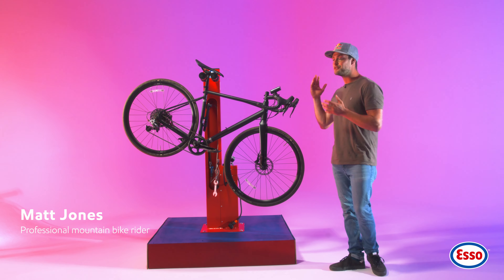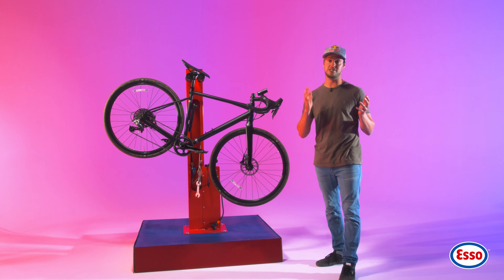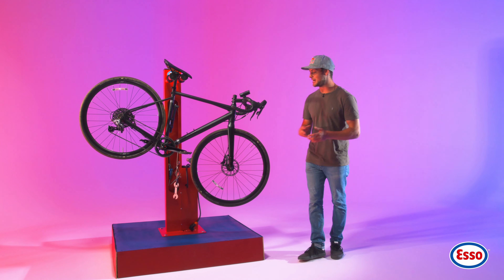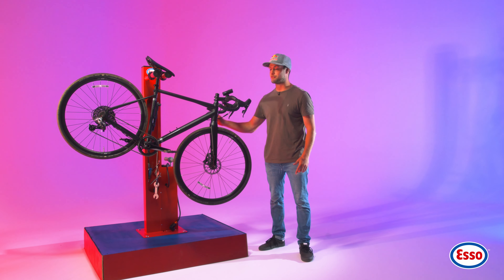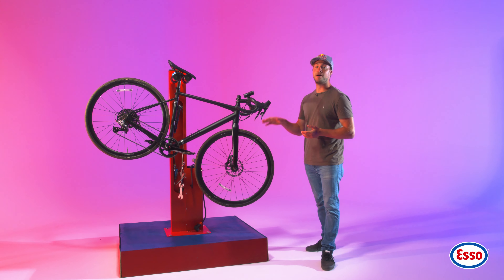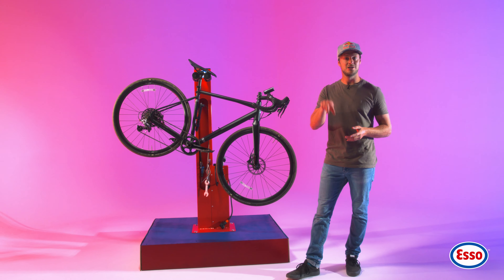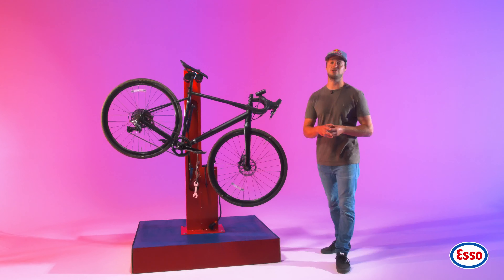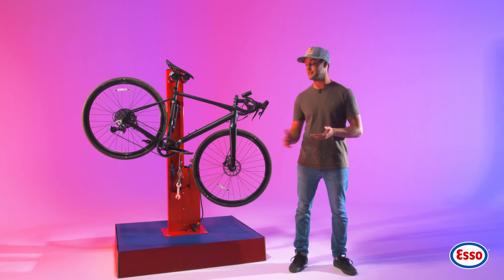Tyre Pressure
The correct tyre pressure is crucial for a safe and efficient ride. Find a Bar to PSI conversion rates at the bottom of the page.